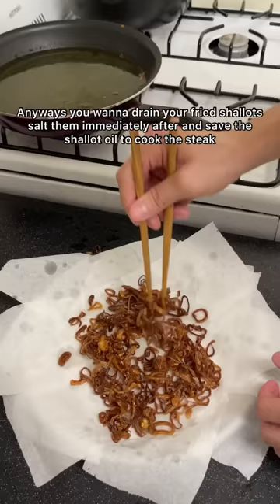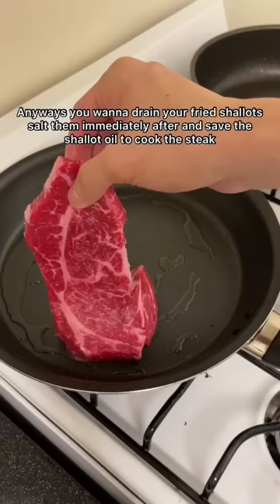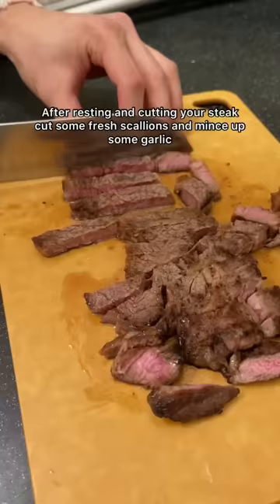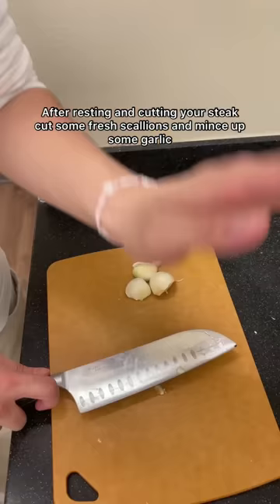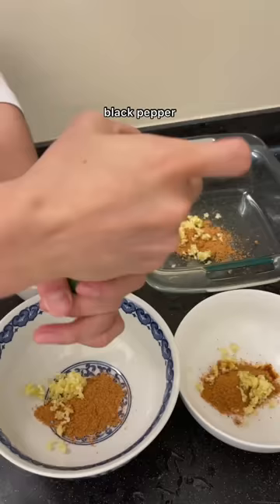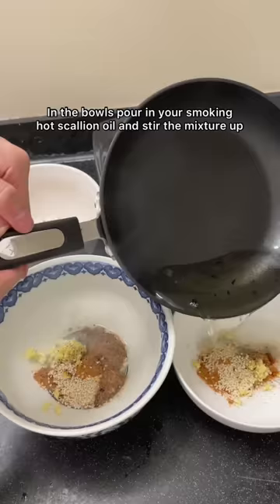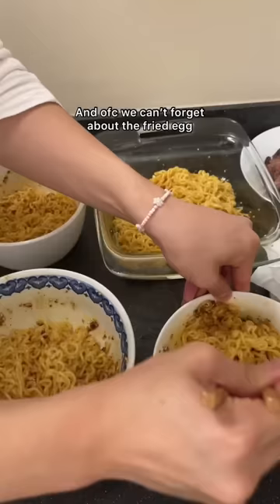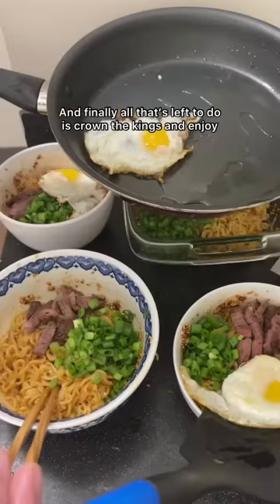Cooking Chili Oil Ramen for My Friends in College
Safe to say the boys enjoyed it